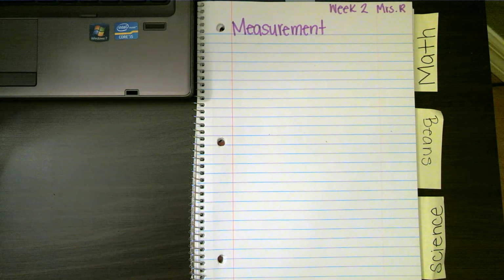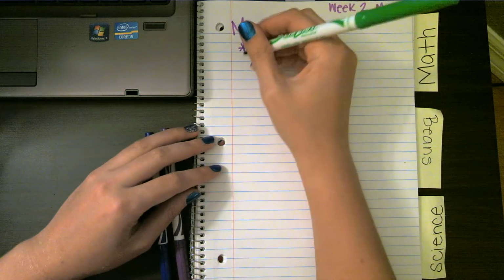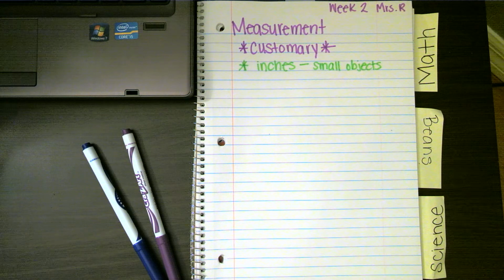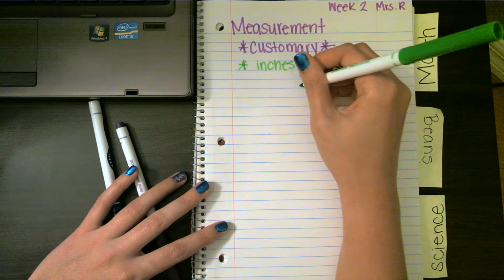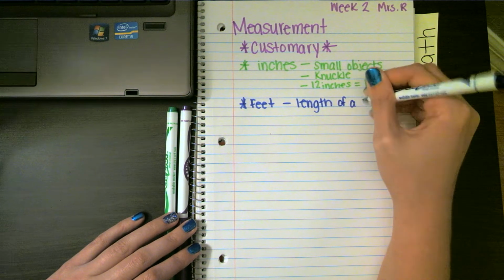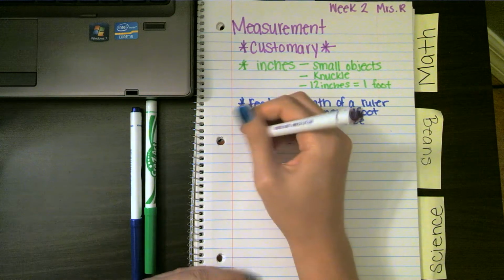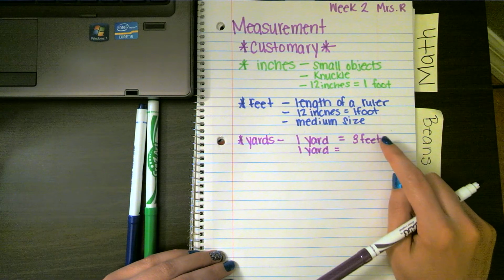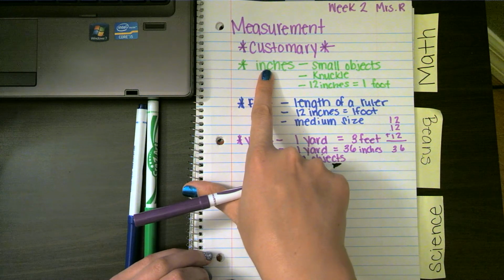Week 2: Customary Measurement